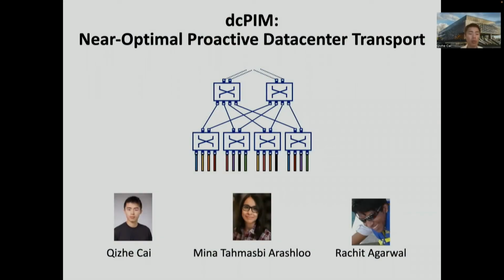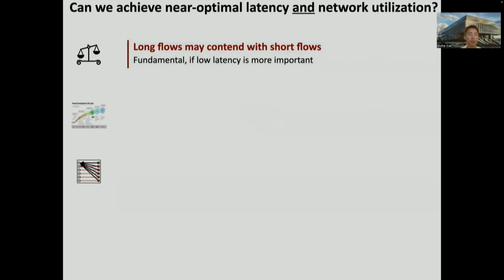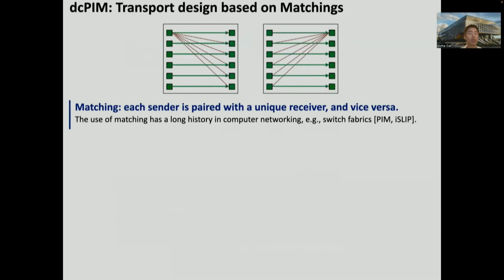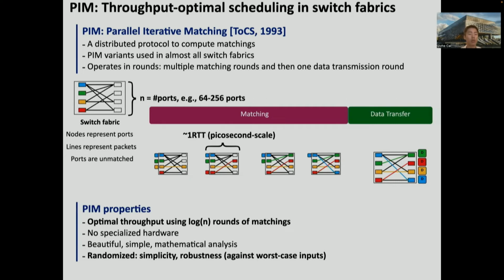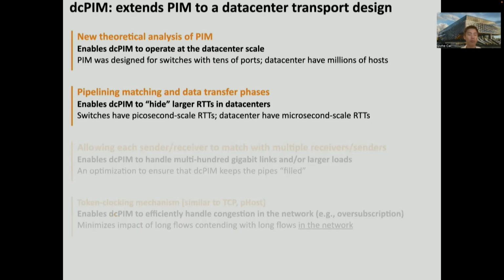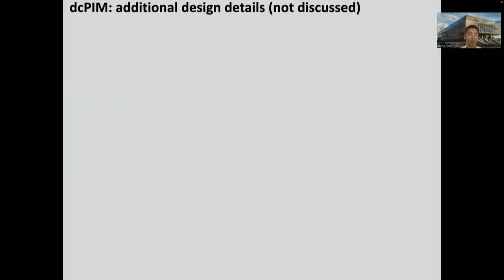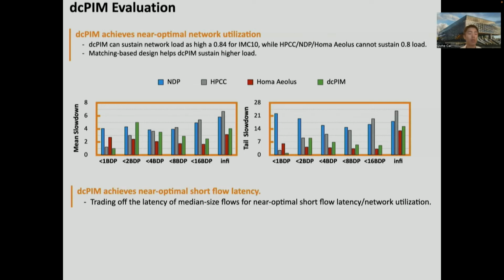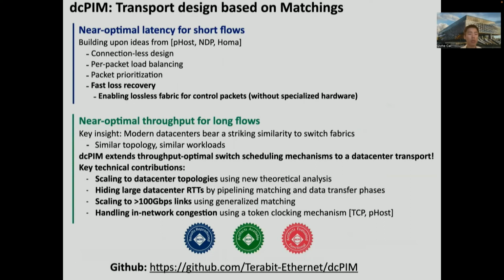dcPIM: Near-Optimal Proactive Datacenter Transport (TS 1, SIGCOMM'22)